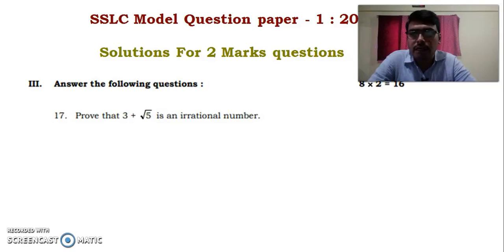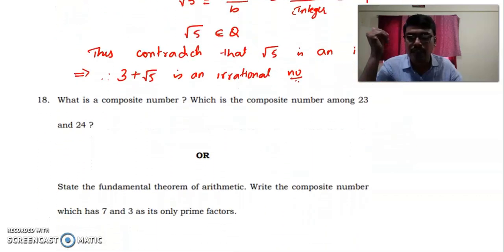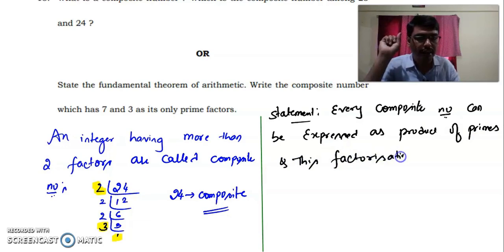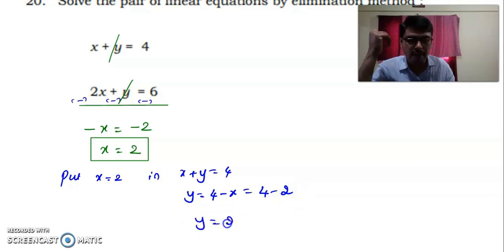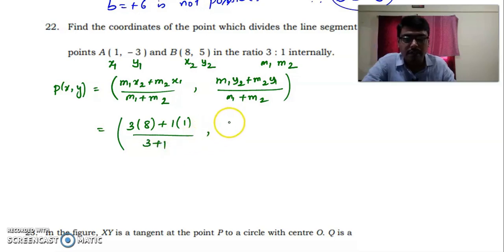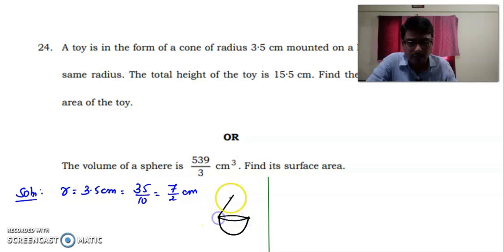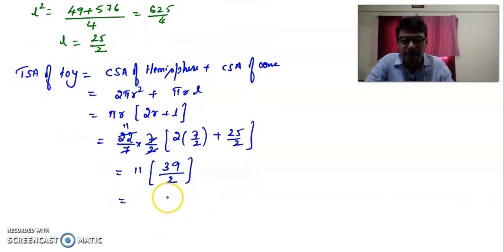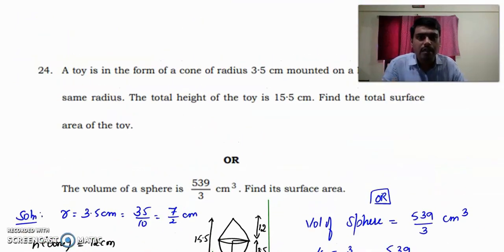SSLC 2025 Maths Model Paper -1 Key Answers